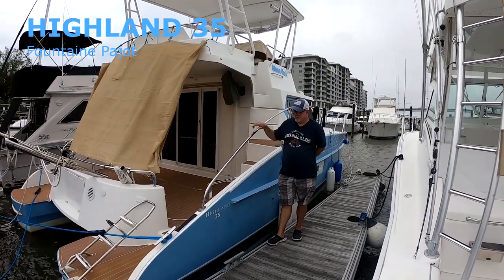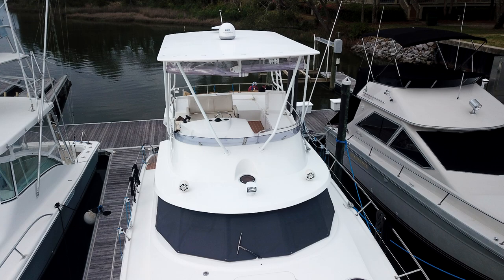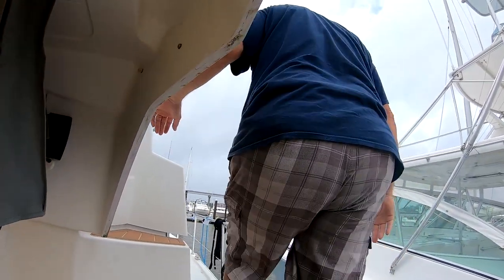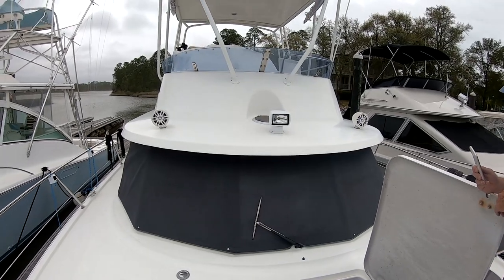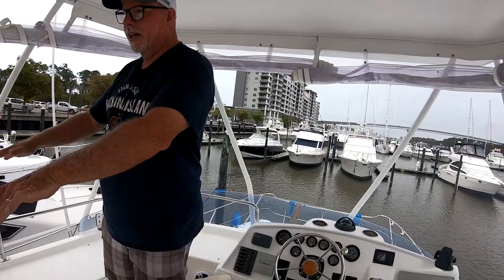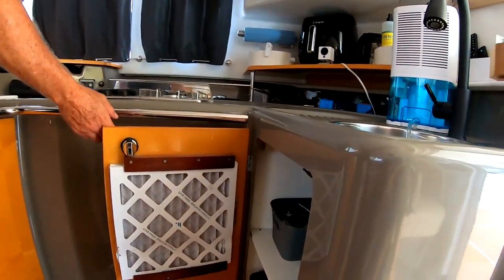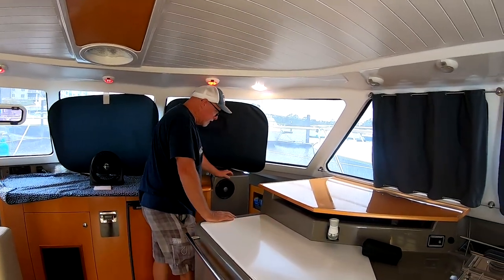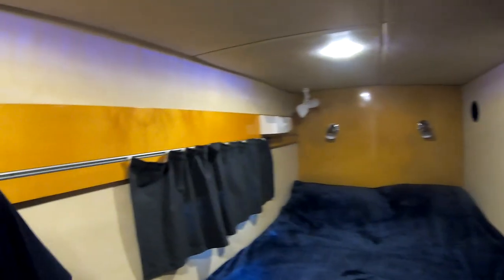35 HIGHLAND!!!! power Catamaran Trawler Fountaine Pajot walk-tru new to market Looping trawler Boat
2006 Twin engine power Catamaran Trawler Fountaine Pajot 35' HIGHLAND Trawler boat new to market preview and walk-tru of a good Looping power Cat would be very Economical to do America's Great Loop in a power Catamaran 35' boat. rare to market 285k Trawler new to market power Catamaran.
220 Gallons of fuel Range 1000 miles at 6 knots top speed 10 knots
100 gallons fresh water
2) 20 gallon black water
2) 75 HP Volvo engines
8 KW Genarator